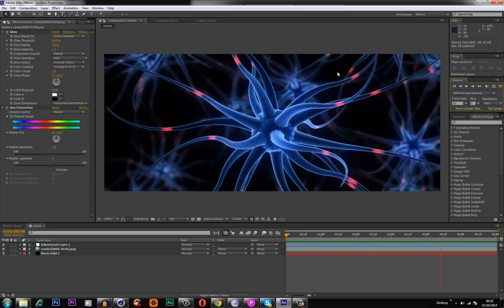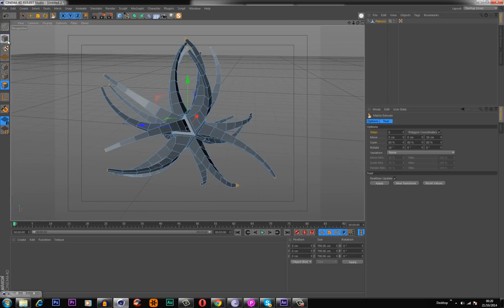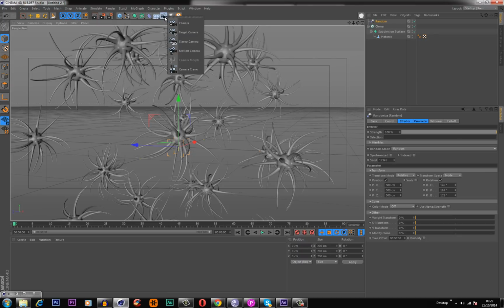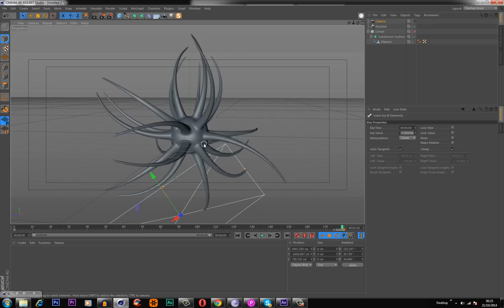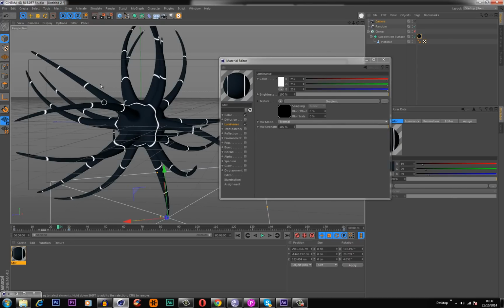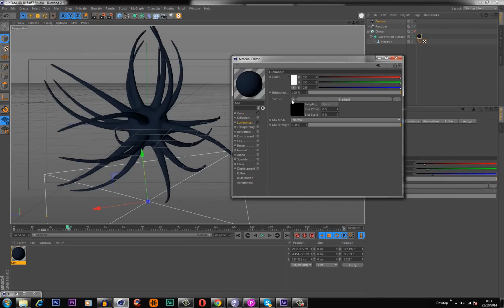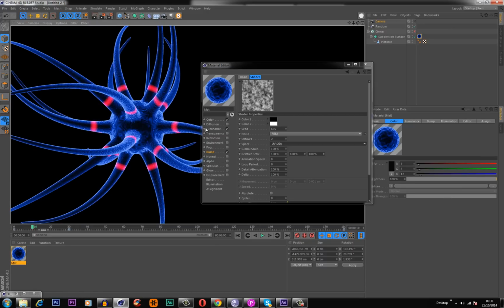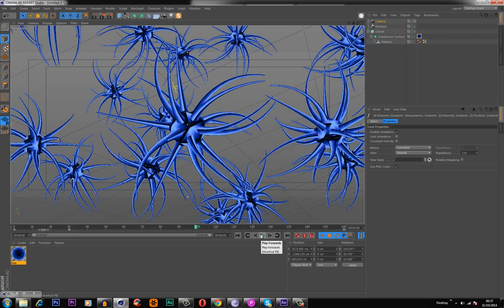After Effects and Cinema 4D: Brain Cell Animation Tutorial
In this tutorial VideoFort Don shows you how to create realistic medical animations of Brain Cell Synapses using Adobe After Effects and Cinema 4D.